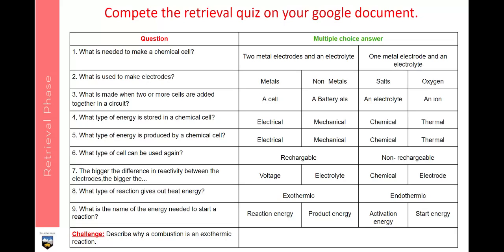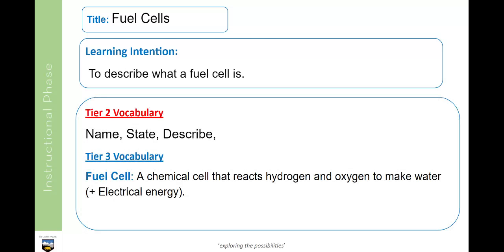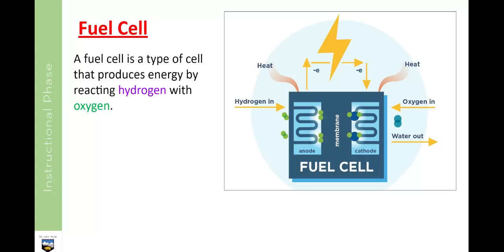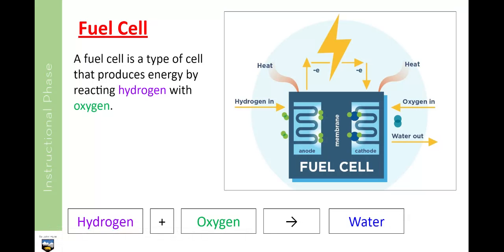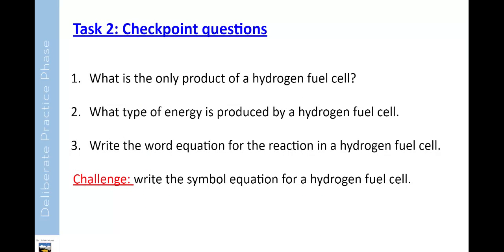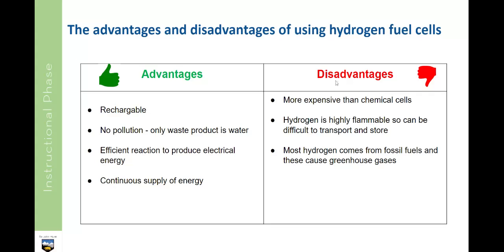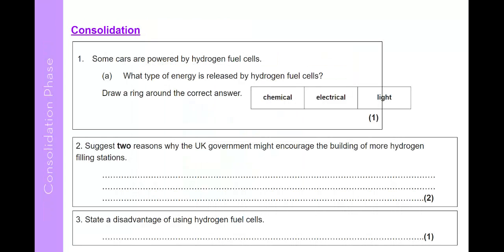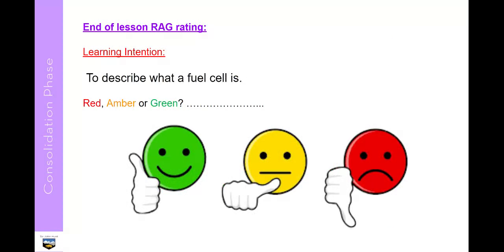Fuel Cells - Home learning, KPI - Google Slides